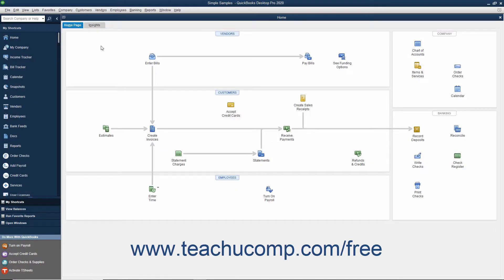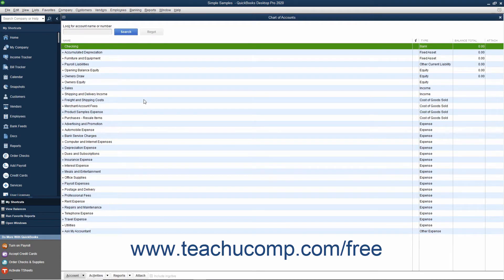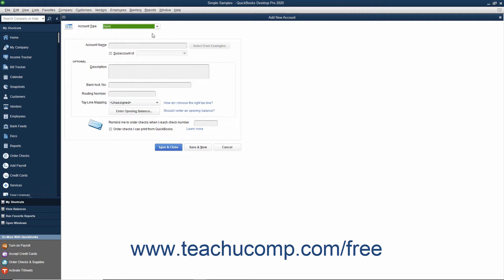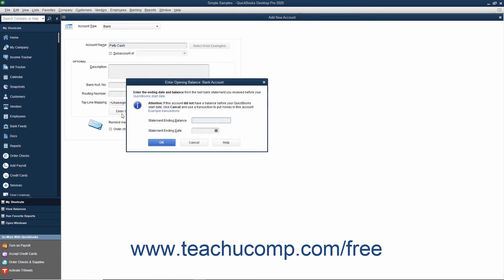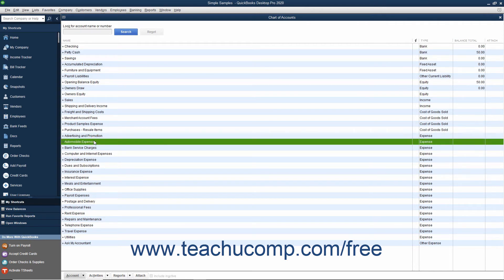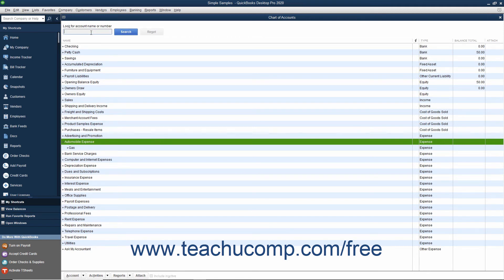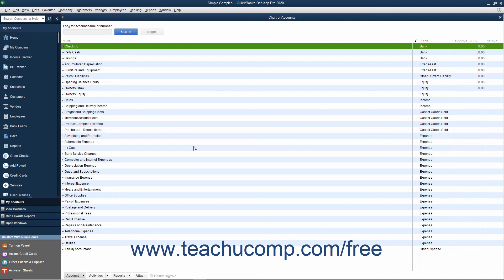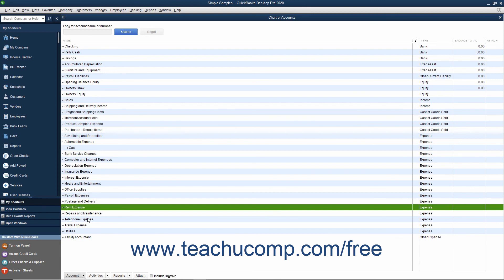QuickBooks Desktop Pro 2020 Tutorial The Chart of Accounts Intuit Training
FREE Course! Learn about The Chart of Accounts in QuickBooks Desktop Pro 2020 A clip from Mastering QuickBooks Made Easy. - the most comprehensive QuickBooks tutorial available. Visit us today!